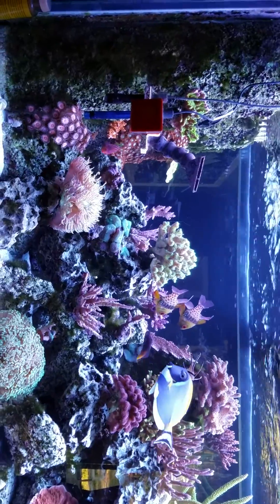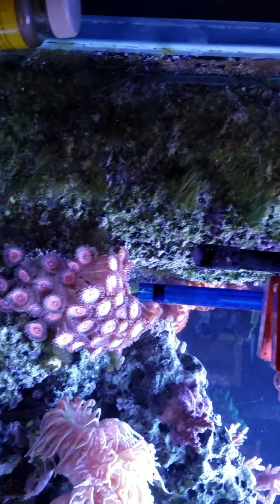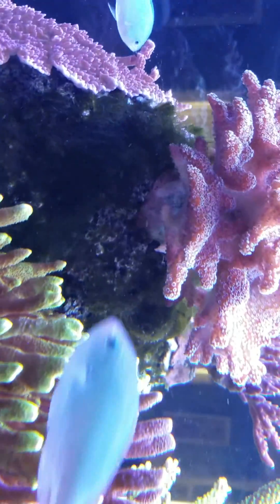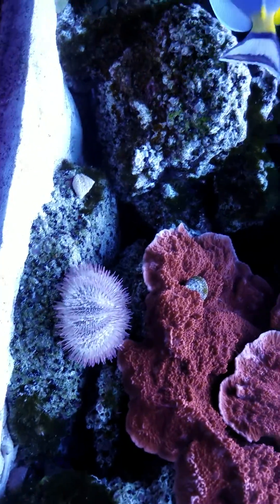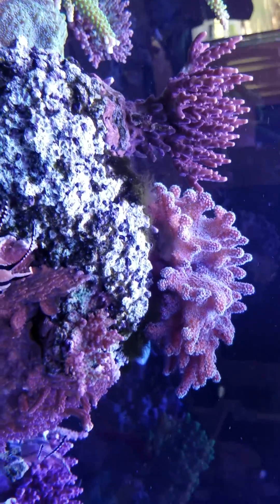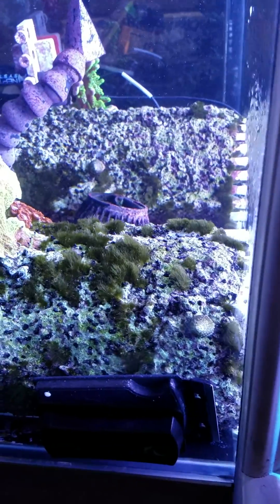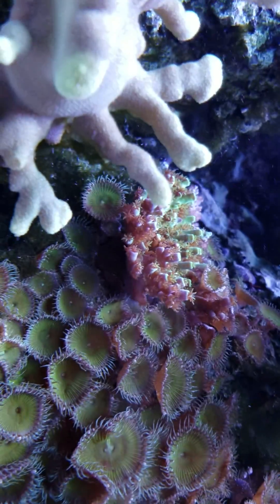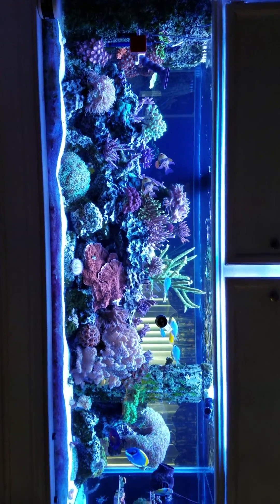Start of fluconazole treatment -before video 180g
This video was taken before beginning fluconazole treatment for Bryopsis/ hair algae. PLEASE READ: BEFORE TREATING YOUR TANK READ THIS THREAD! At the very least read the 1st page and FAQ that follows! There is a lot of misinformation that can cost you your tank or occupants on YouTube and FB. So read the thread and read it again so you completely understand it and didn't miss something. This is a ONE TIME dose, NOT DAILY! You will also find the links for where to purchase the meds there.